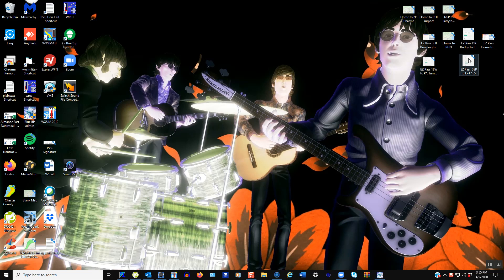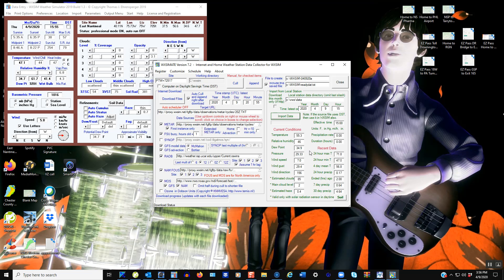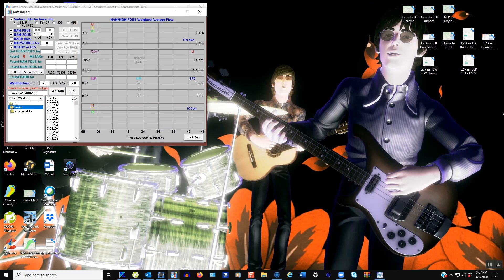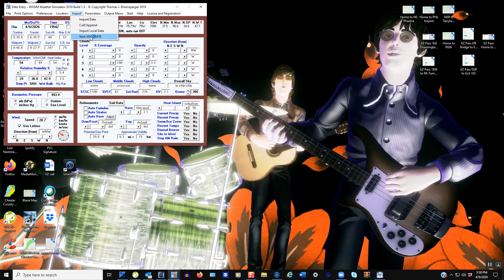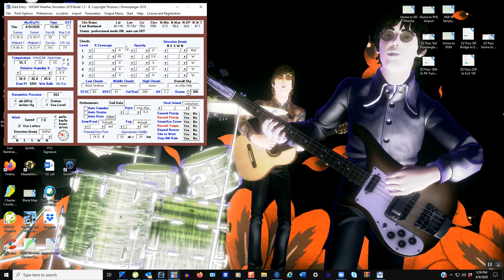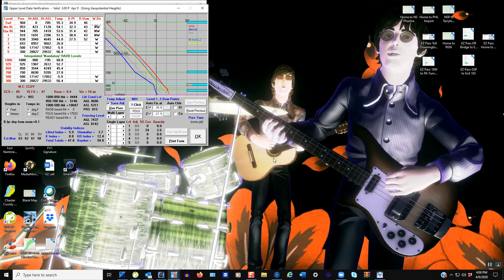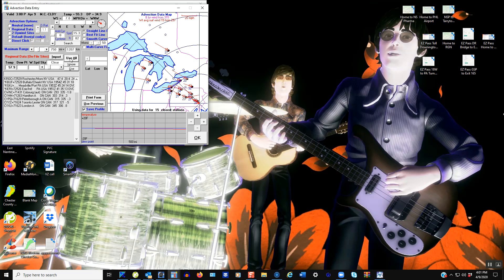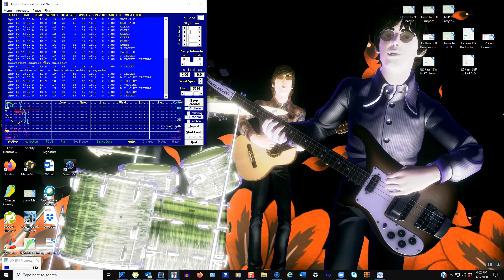Personal Weather Forecast using the WXSIM Weather Simulator Program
Attached is a video showing how to make a weather forecast for your own backyard. The software is called WXSIM and is available at www,wxsim.com. This program is great for both aspiring meteorologists and weather hobbyist such as myself. I hope all of you enjoy the video!